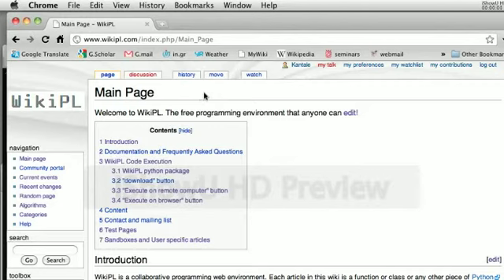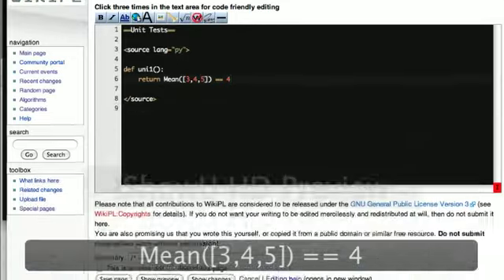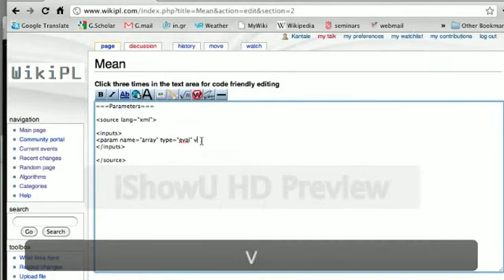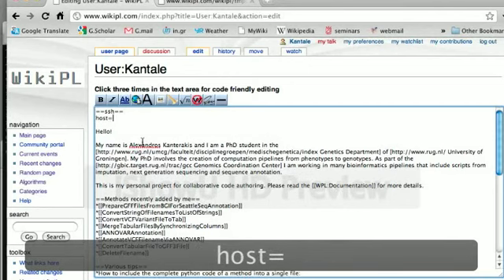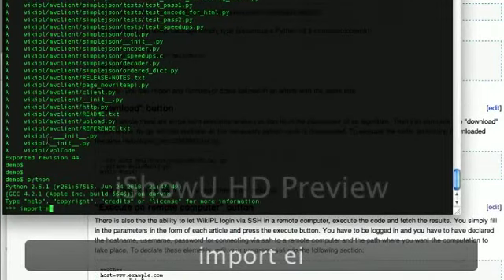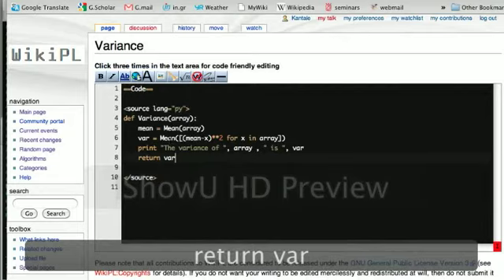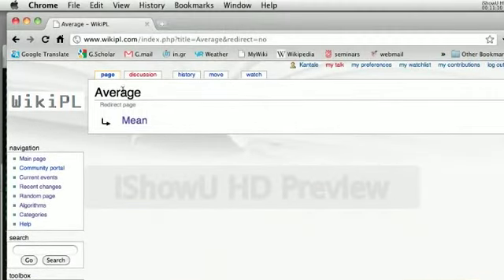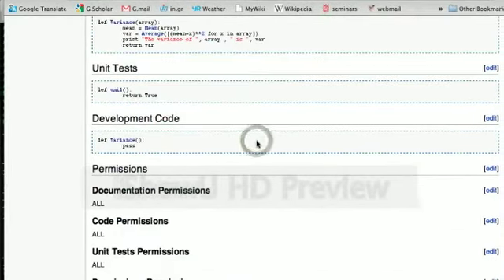WikiPL: The free programming environment that anyone can edit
This is a brief demonstration of the project.

WikiPL is a wiki programming environment based on python. Every article is a function, or class or any other piece of python code. WikiPL supports documentations, unit testing, local and remote execution, offline code download and permissions. Special care has been taken to prevent vandalism. Please take a look to the project. Any feedback is highly appreciated.